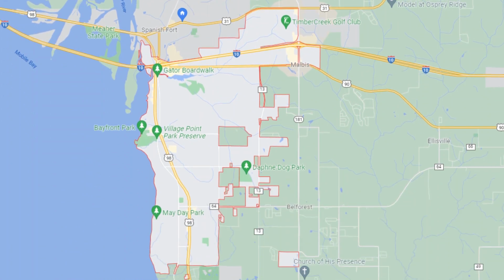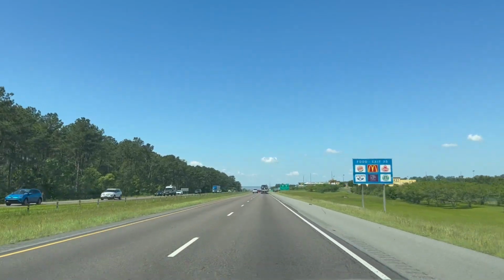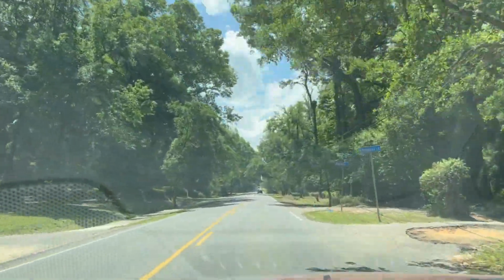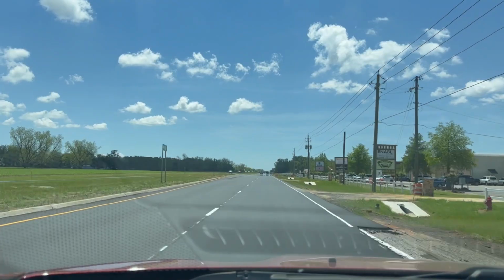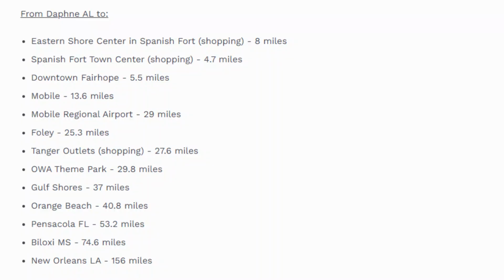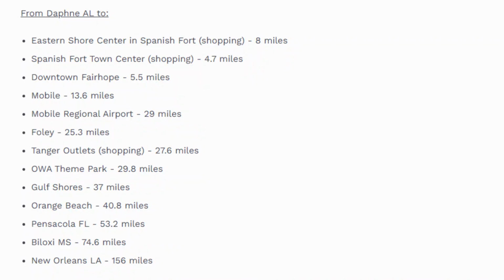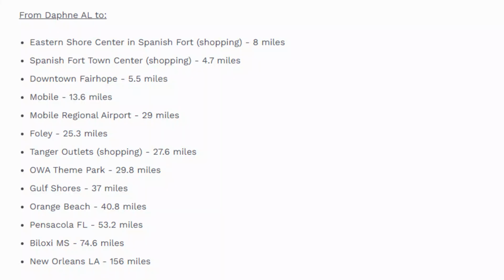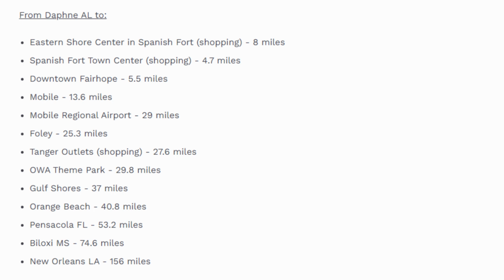Moving to Daphne AL | Transportation and Commuting | Video #4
If you're planning on moving to and living in Daphne AL, here is a video that talks about commuting and transportation.  You find out about major roads and how long that it takes to get to notable places.  I'm  a Realtor in Daphne so please reach out if you need anything that has to do with real estate - either buying or selling a home.

Realtor - Jeff Nelson
Brokerage - IXL Real Estate Eastern Shore
Address - 217 Fairhope Ave Suite A Fairhope, AL 36532